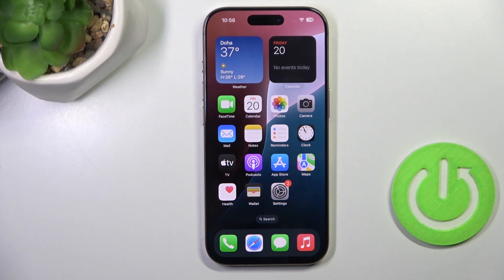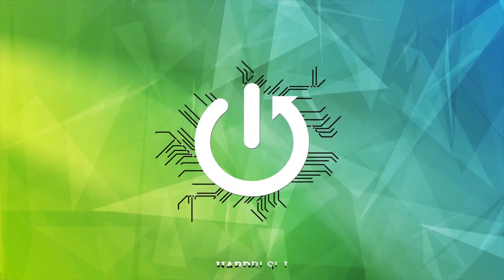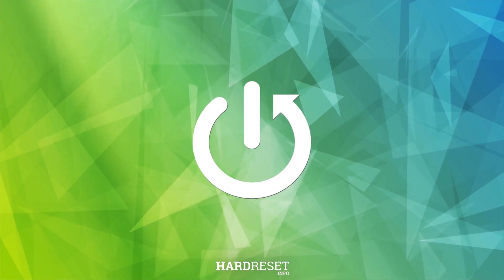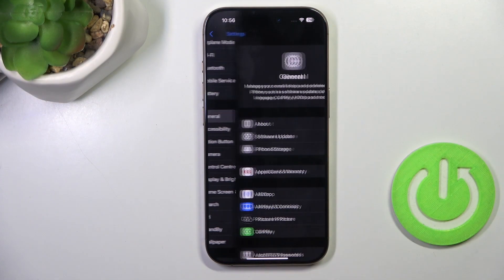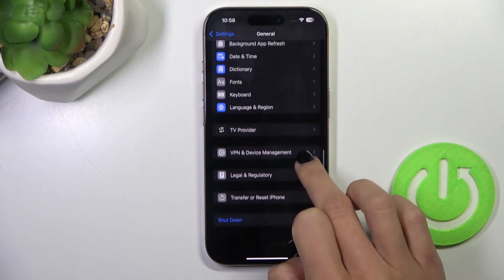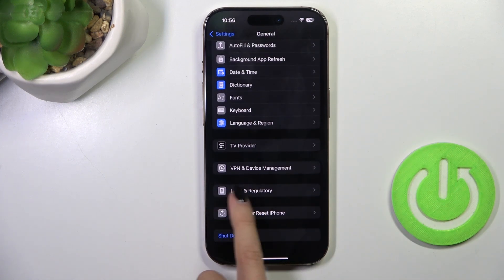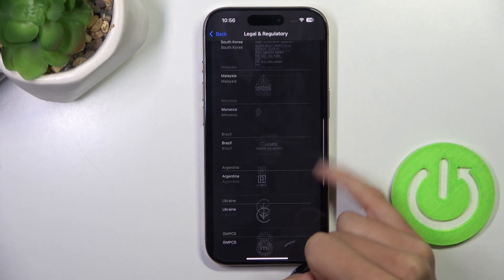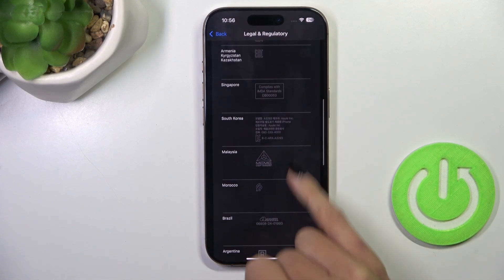How to Check Certification on APPLE iPhone 16 Pro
Curious about the certification status of your APPLE iPhone 16 Pro? Checking certification is crucial for ensuring your device is genuine and meets quality standards. This process helps you confirm that your phone is safe and authentic, protecting you from potential issues with counterfeit devices. By following a few simple steps, you can easily verify the certification of your iPhone. Let's explore how to check this vital information effortlessly!

How to Verify Certification on APPLE iPhone 16 Pro?
How to Inspect Certification Status on APPLE iPhone 16 Pro?
How to Confirm Certification on APPLE iPhone 16 Pro?
How to Assess Certification on APPLE iPhone 16 Pro?